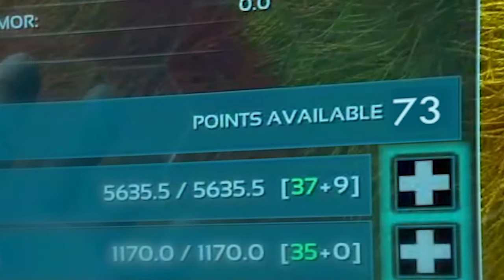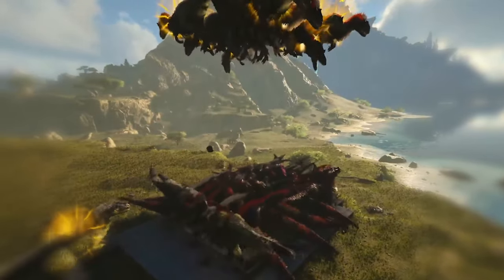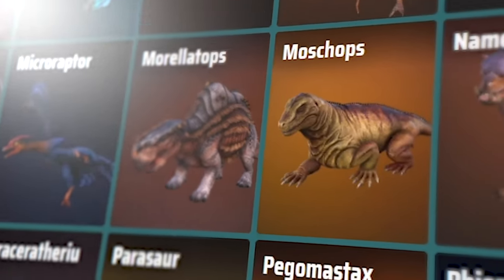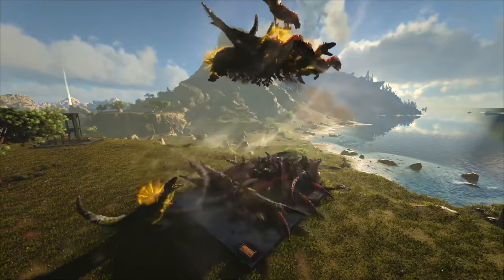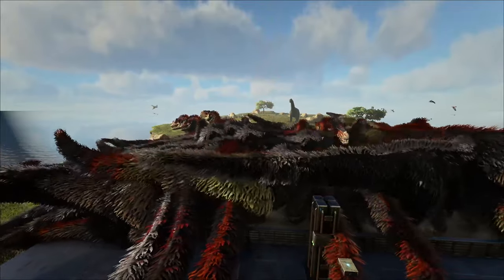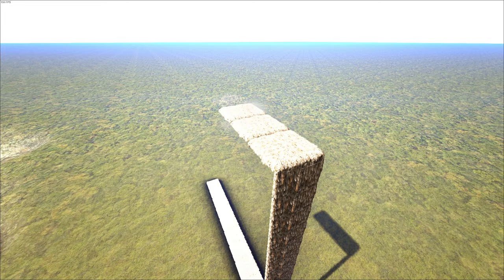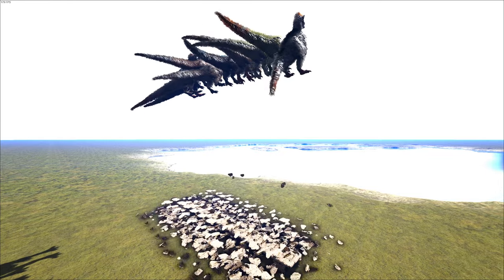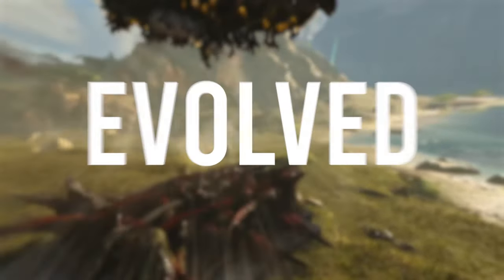I Made An OP Experience Farm in Ark | Tutorial !!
top way to level up in Ark survival evolved
Top BEST way to get XP on Ark